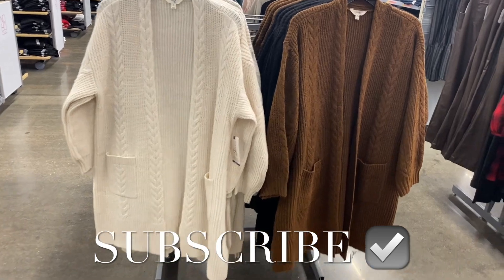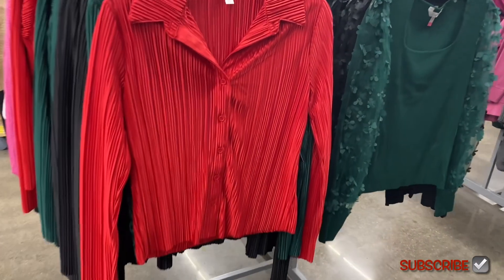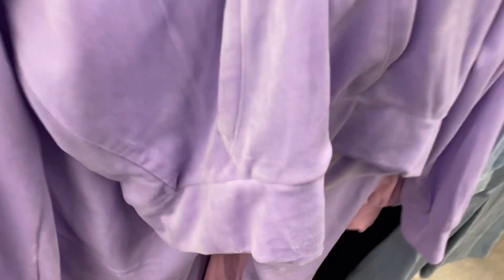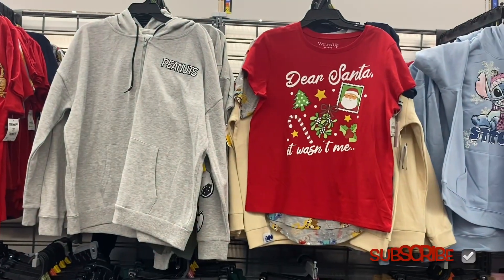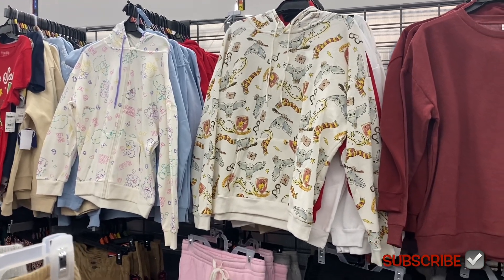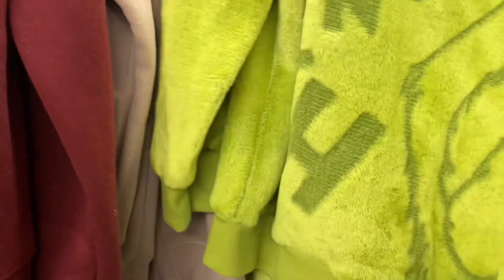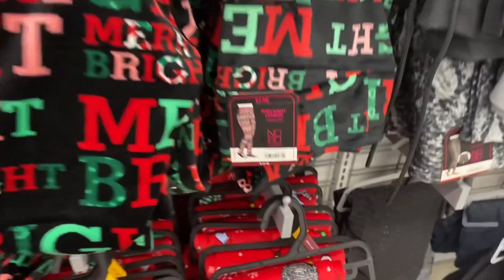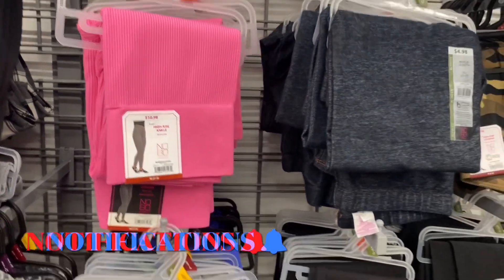😍WOW‼️SO MANY NEW FINDS‼️WALMART WOMEN’S CLOTHES | WALMART SHOP WITH ME | WALMART WINTER CLOTHING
Come with me to Walmart as I found so many cute styles and new finds! So many great options including shirts, blouses, cardigans, Christmas shirts, Christmas sweaters, graphic shirts, joggers, hoodies, zipped hoodies, coats, winter coats, jackets, leggings, Walmart fall clothing, Walmart winter clothing and so much more! ￼